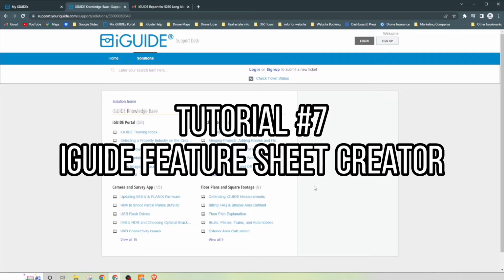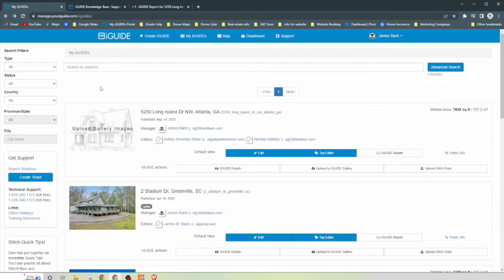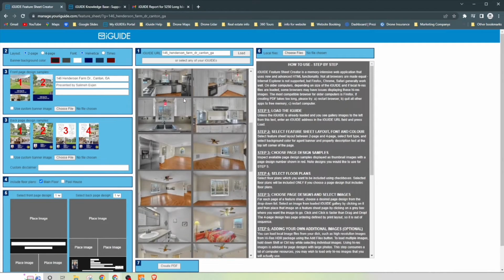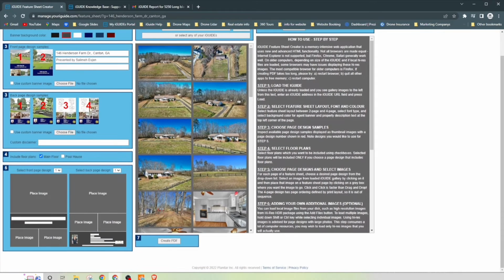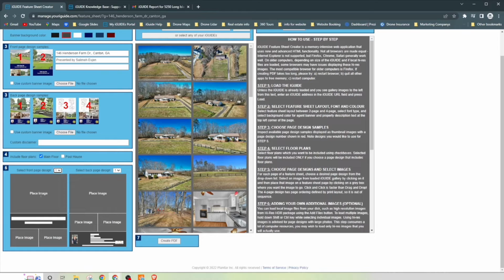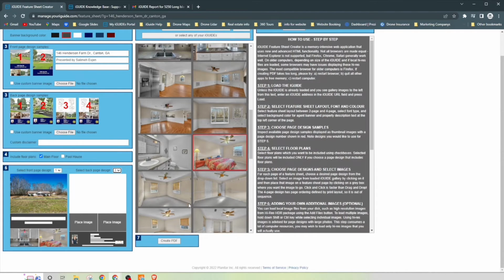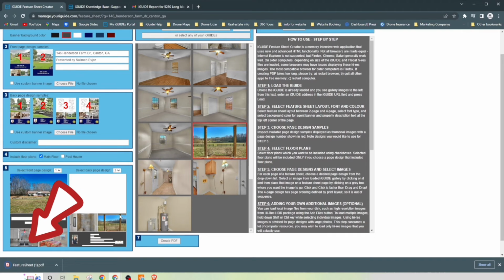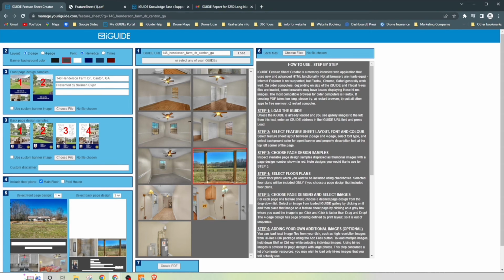IGuide Feature Sheet Creator - Short Tutorial #7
What is the iGUIDE Feature Sheet Creator? And why you should know how to use and access it?

00:00 Intro
01:35 Feature Sheet: Where and what it is
02:25 Photos, Layout, Fonts
04:10 Floor Plans
04:24 Front Page Design
04:43 Placing Images
05:31 Back Page Design
06:15 Uploading Local Files
06:50 Creating the PDF/Feature Sheet